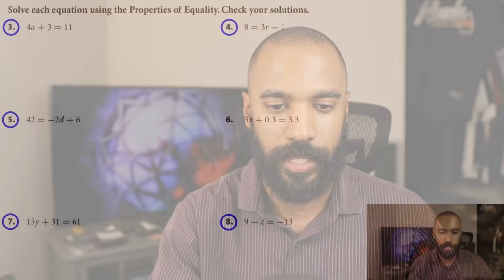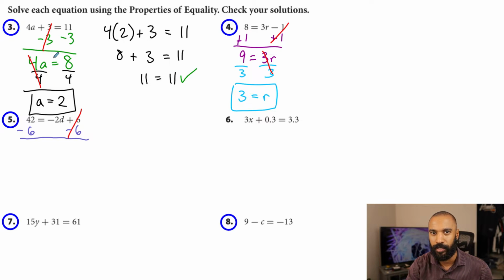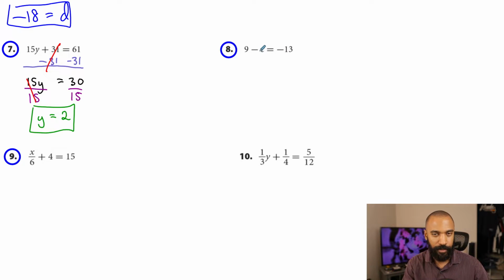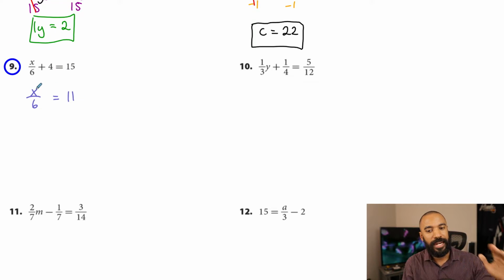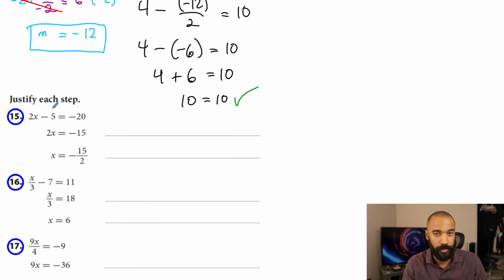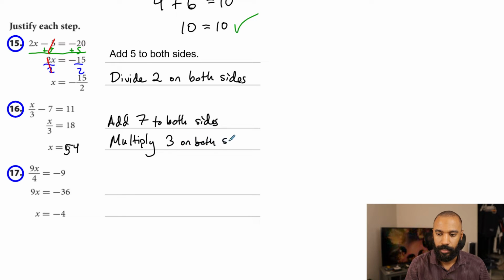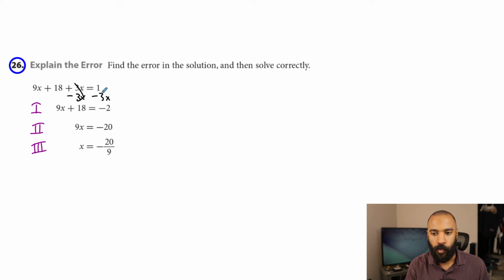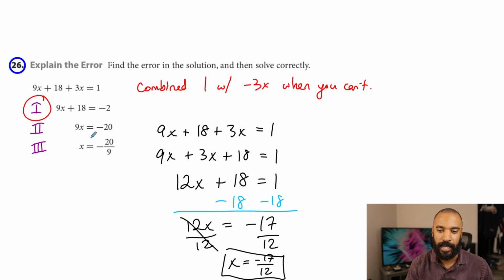Solving Two-Step Linear Equations (practice problems)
A deep-ish dive into eleven example problems where we attempt to find the solution to each equation by isolating our variables using inverse operations in order to maintain balance in our equations.

Weird sentence? Heh, I know. See the video to see if it all makes sense!